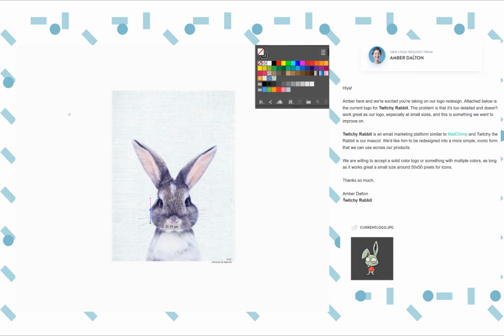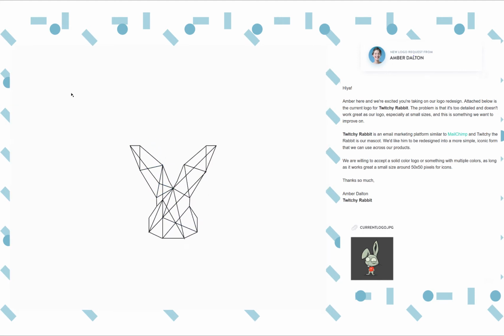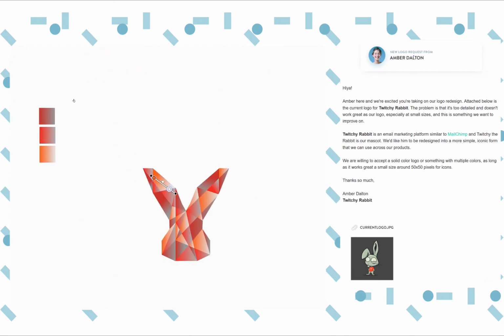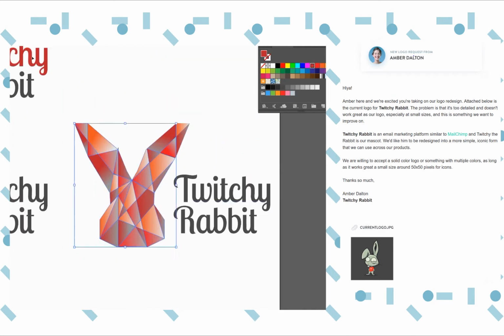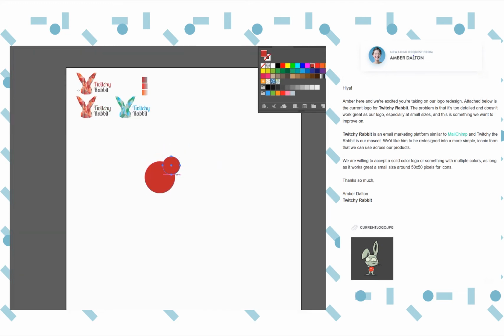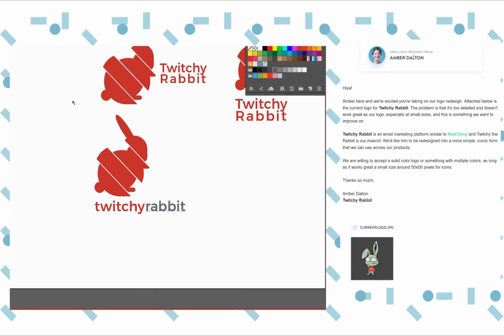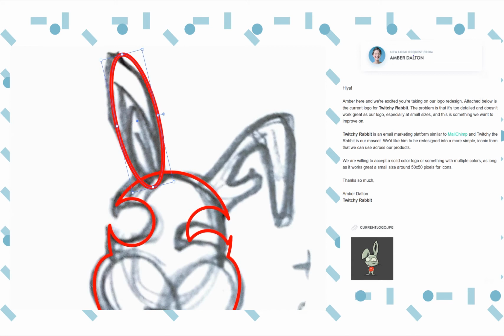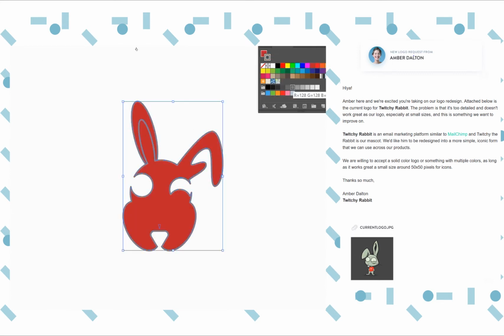30 Logos Challenge - Twitchy Rabbit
Logo 3 of the 30 logo challenge

This week we take a look at Twitchy Rabbit, a marketing agency similar to MailChimp. They are looking for a simpler redesign of their current logo and want to be more iconic.